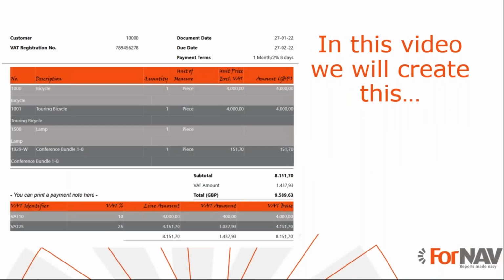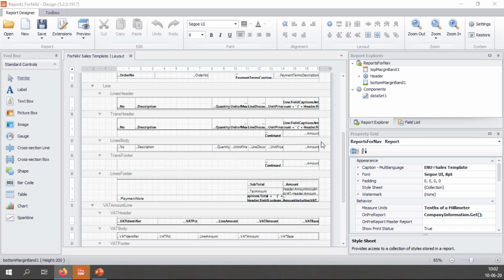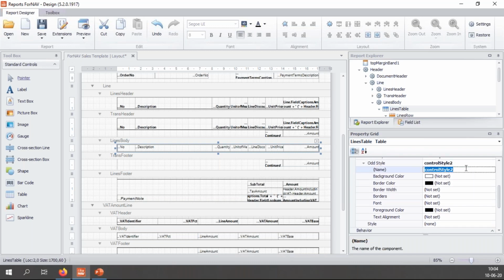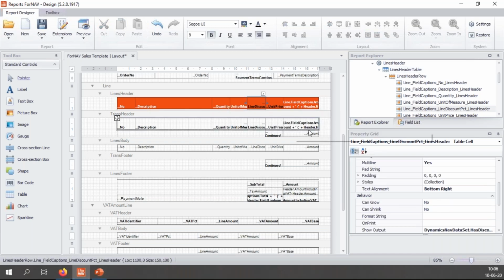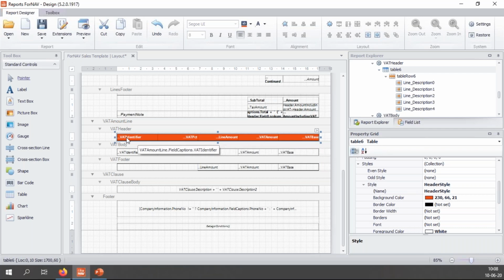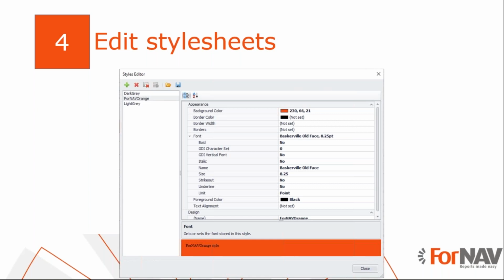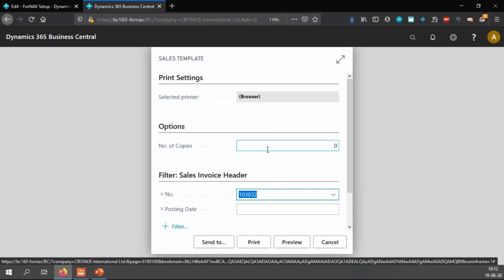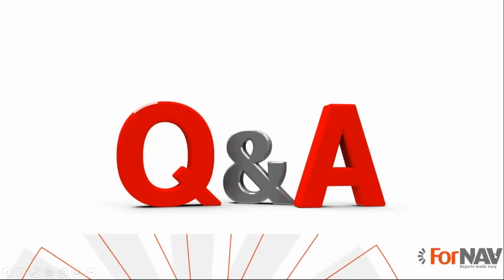Add Style Sheets to your Business Central reports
Enjoy a cup of coffee, and watch this short video to learn how easily you can add Style Sheets to your Business Central reports